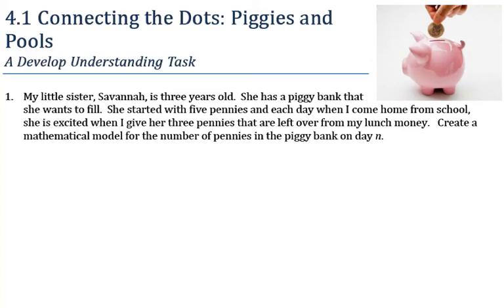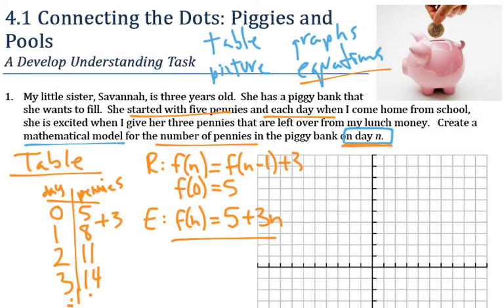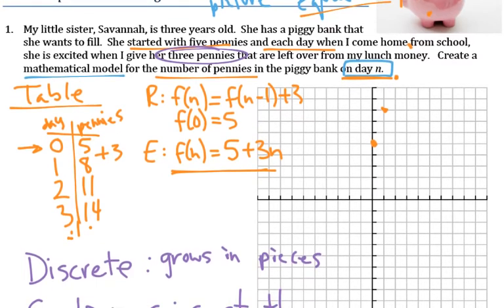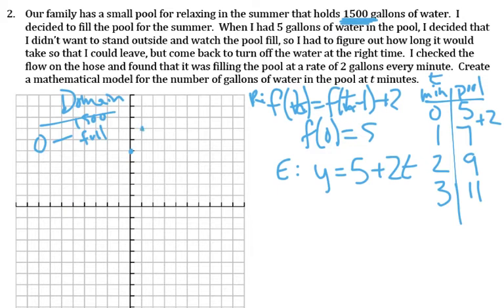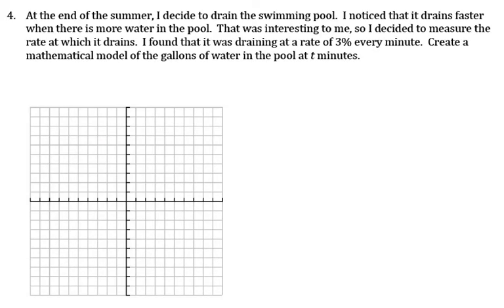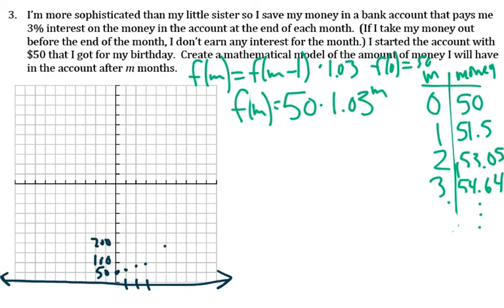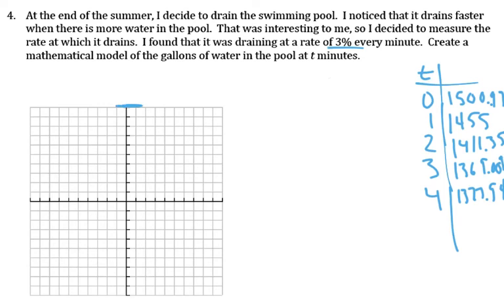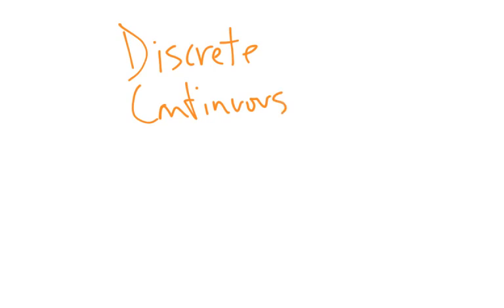Module 4 1 Connecting the Dots, Piggies and Pools